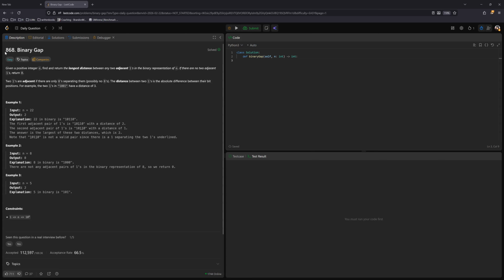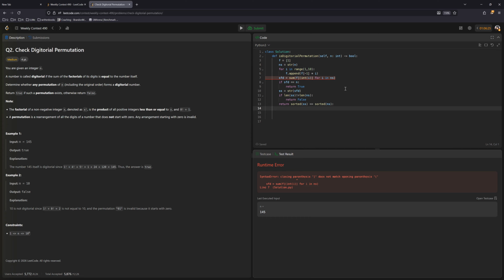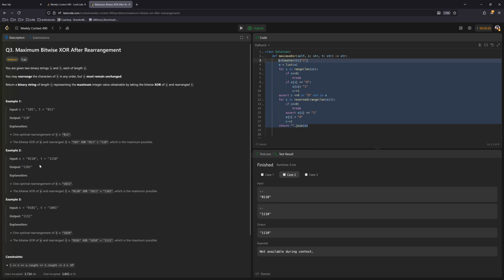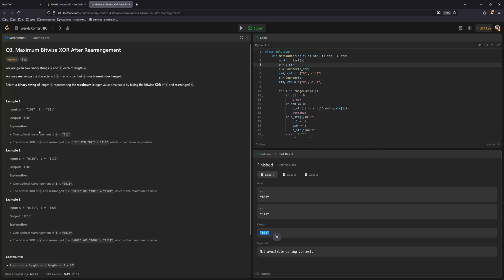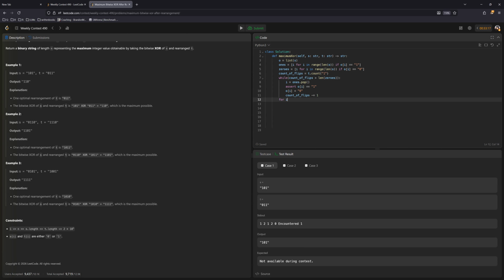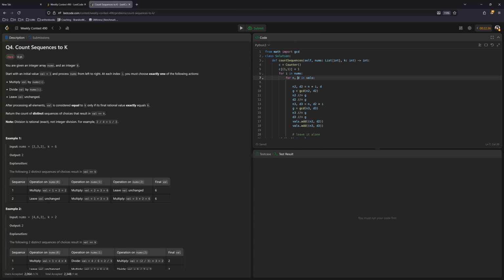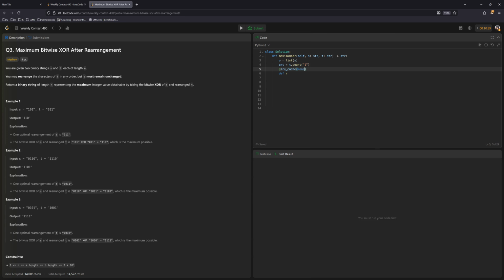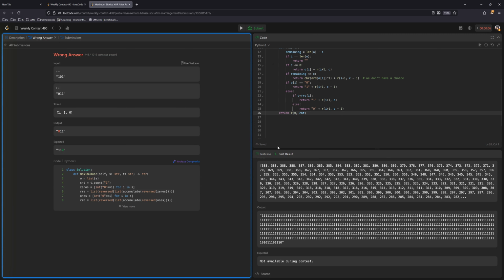Leetcode Weekly Contest 490 (After daily problem 868)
I do the daily problem first. If you don't want to see that, jump to 2:40